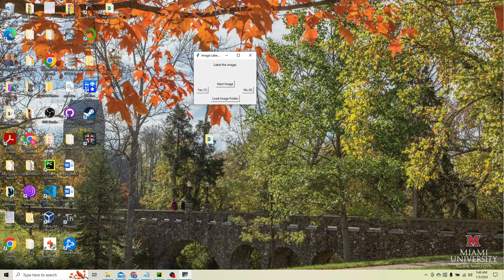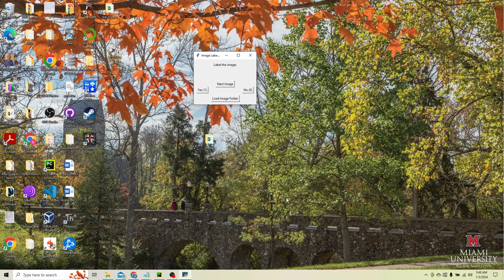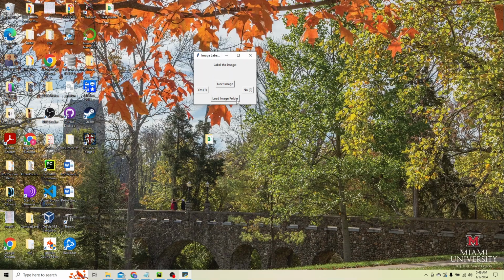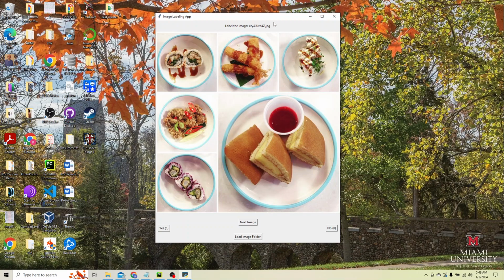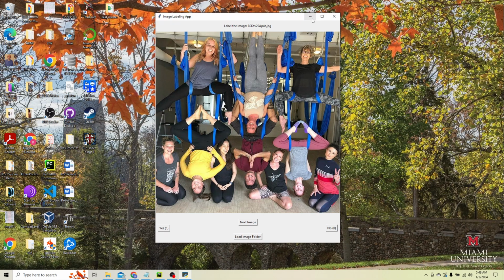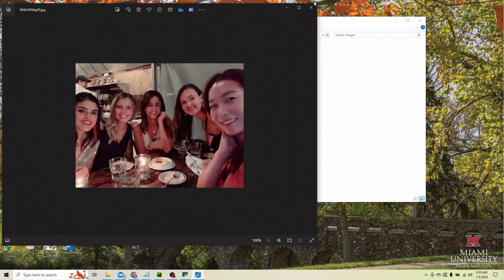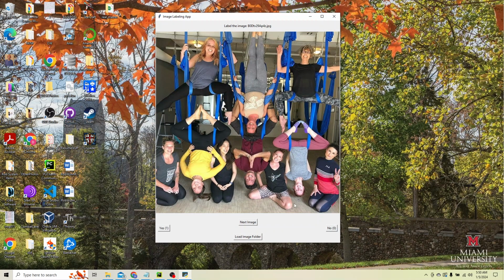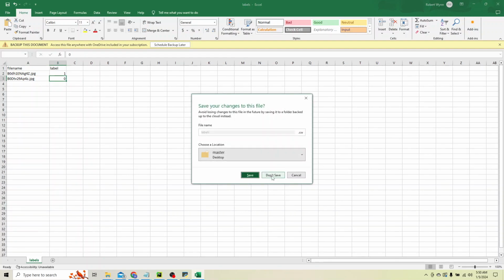Sorting & Labelling a Machine Learning Dataset using Tkinter (Python)